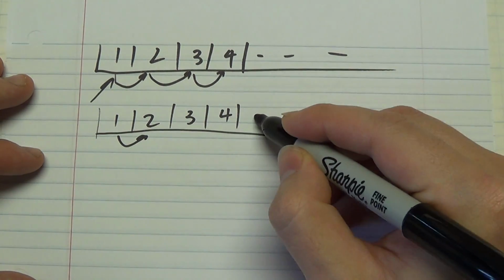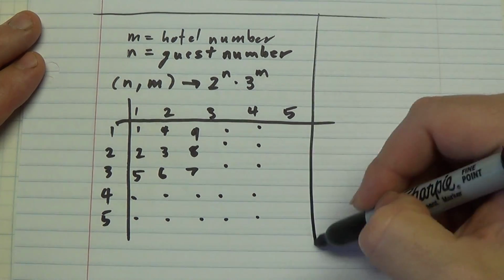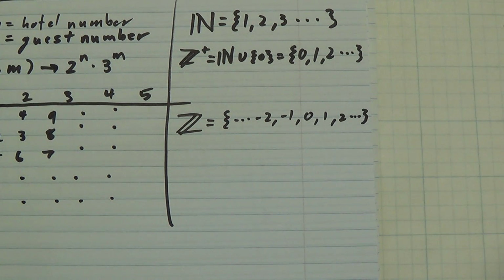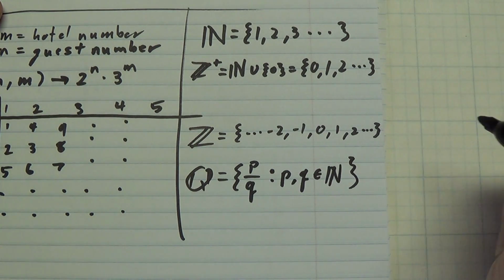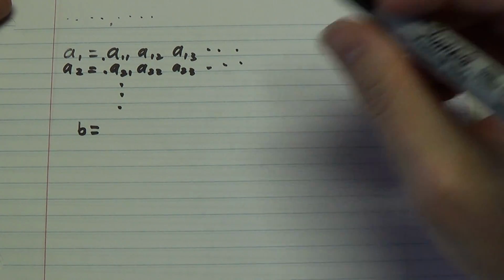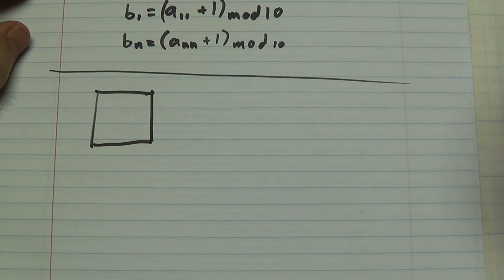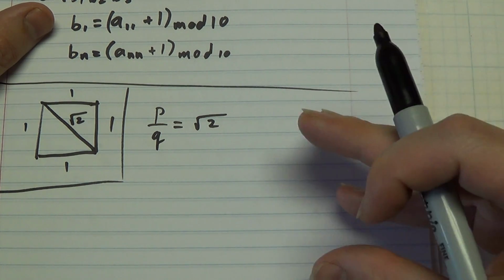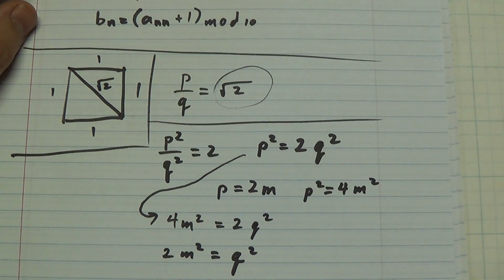Cardinality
There is more than one infinity.